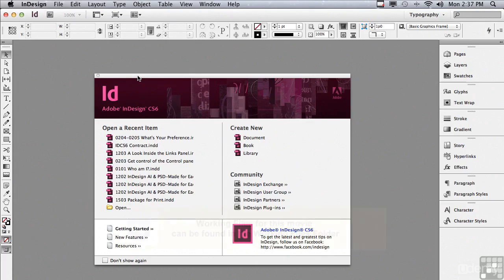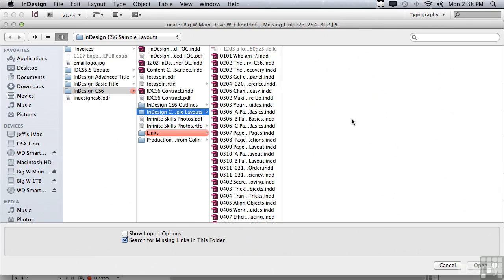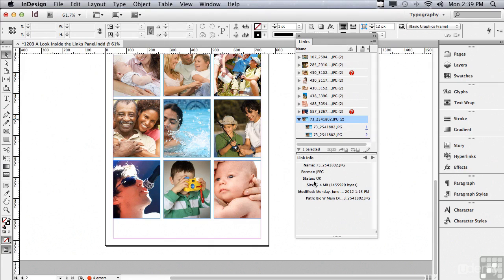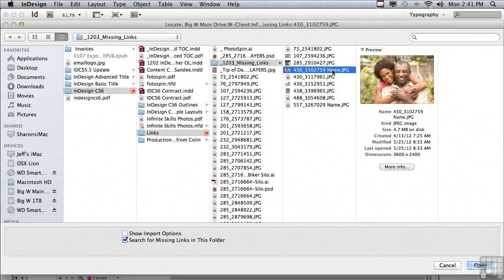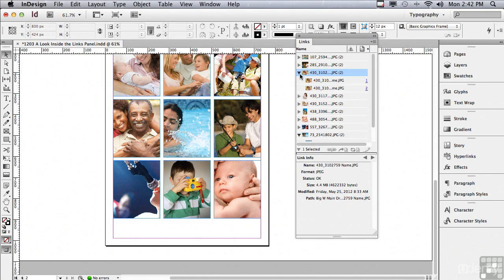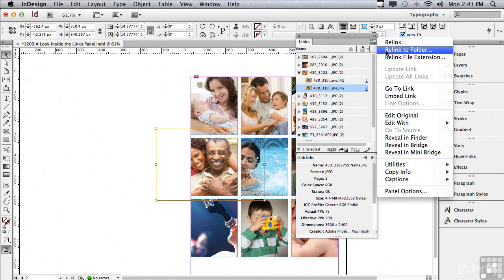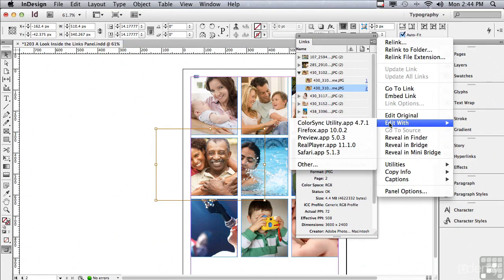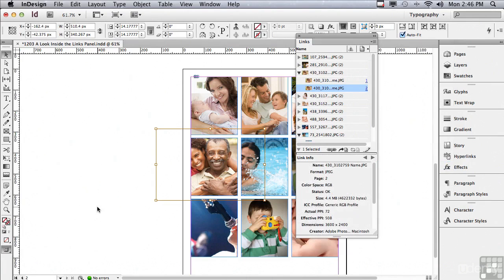Indesign CS6 1203 A Look Inside The Links Panel